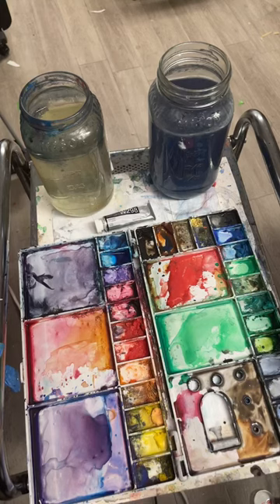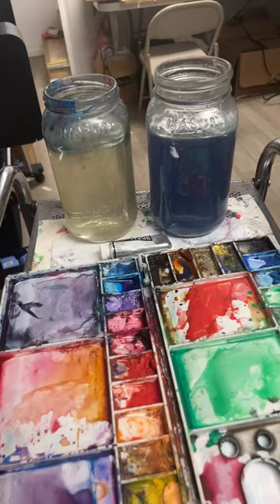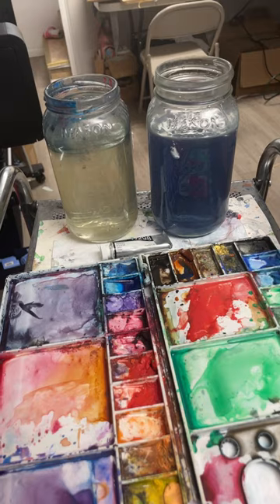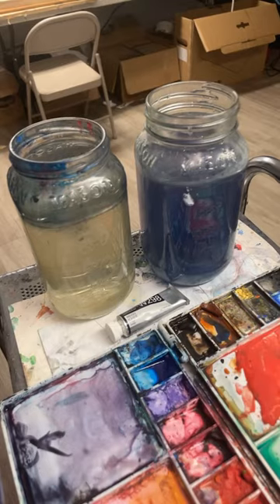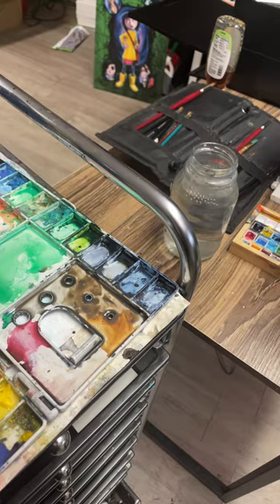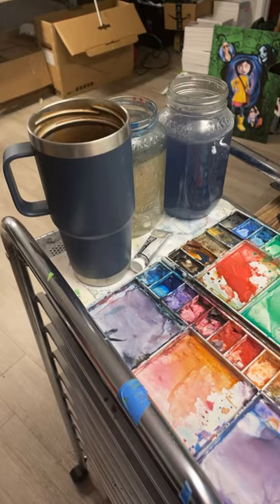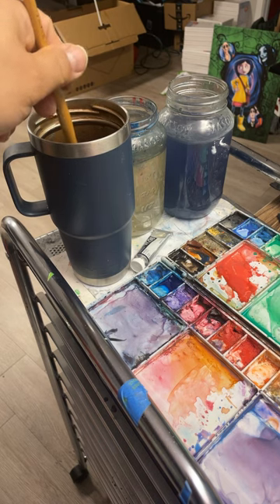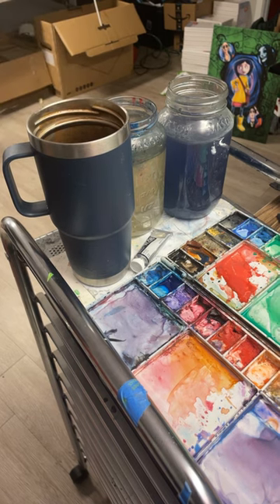my watercolor painting setup tip: 3 jars of water